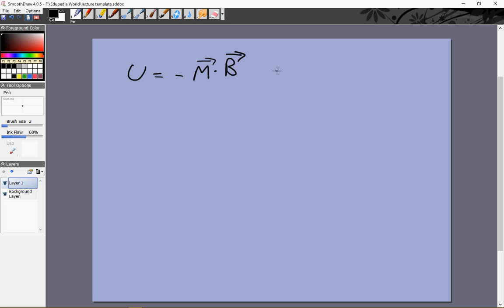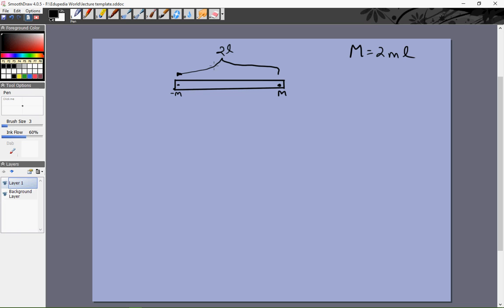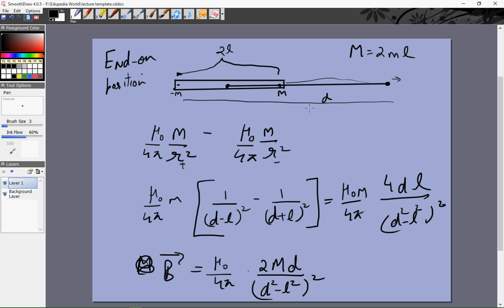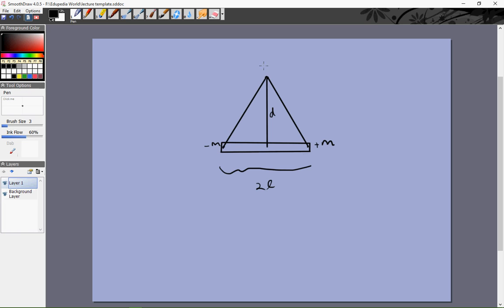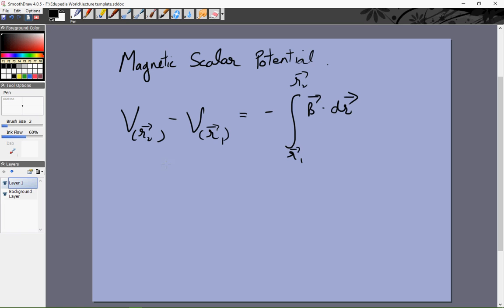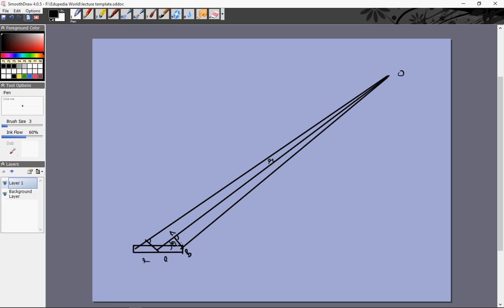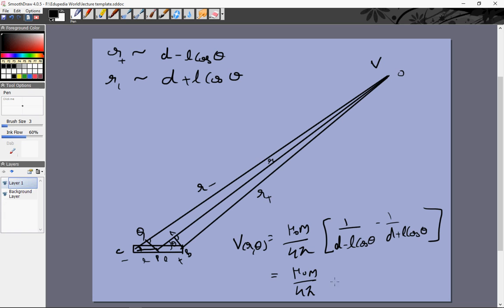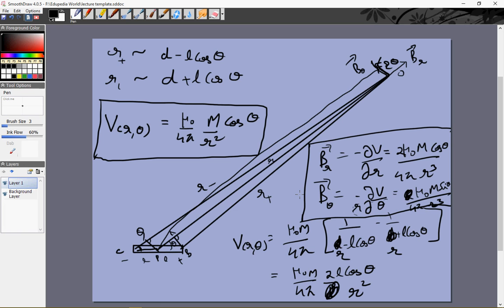Physics (Grade 12) | Electromagnetism | Bar Magnets | Magnetic Dipole Moment | Part 2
Physics (Grade 12):  High School Learning:
Bar Magnet | Electromagnetism:
- Similarities Between Bar Magnets and Magnetic Pole.
- Magnetic Scale on Potential.
- Magnetic Dipole Moment
-Calculating Electric field of Bar Magnet
-Magnetic Field due to Bar Magnets.
-Magnetic Field on End on Position
-Magnetic Field on Broad Side Portion
-Magnetic Scale or Potential.

for more videos on Physics (Grade 12).